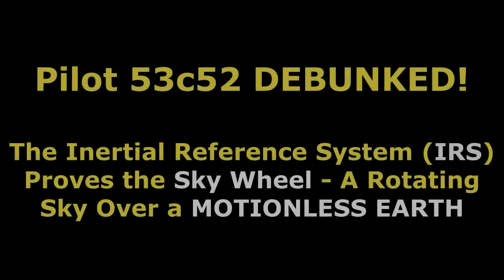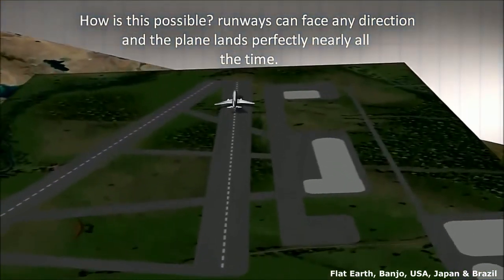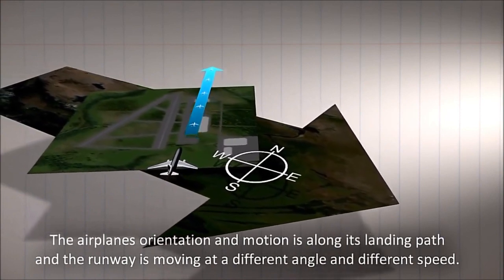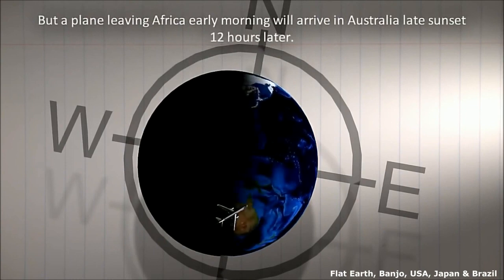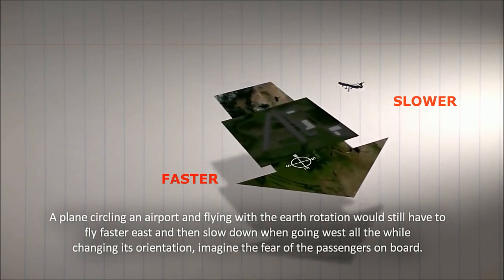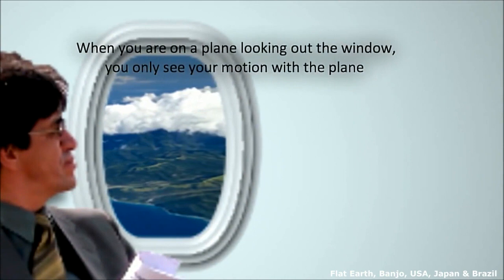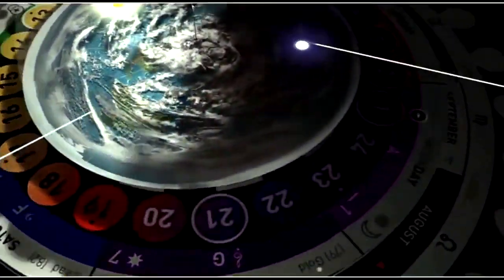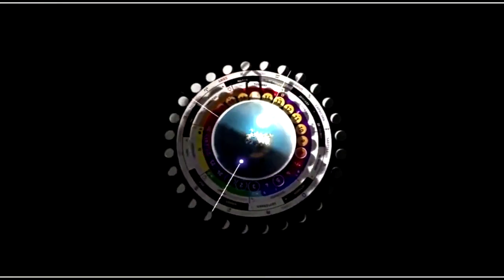Pilot 53c52 DEBUNKED! - Laser Gyro Proves FLAT EARTH